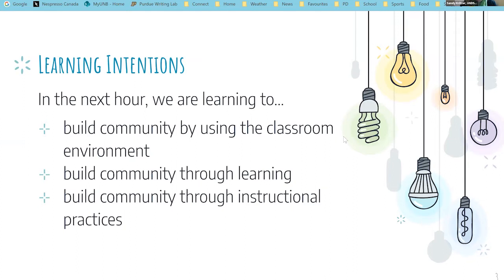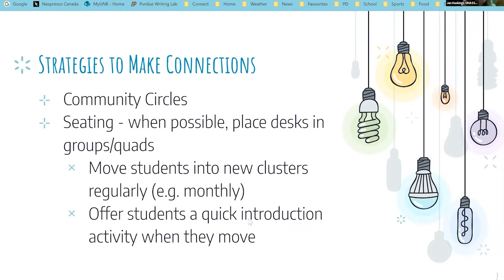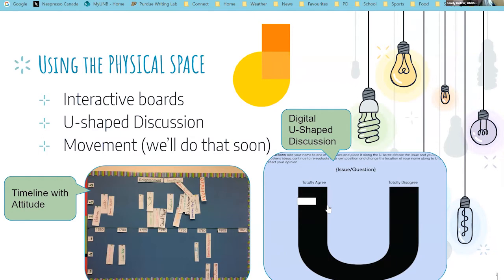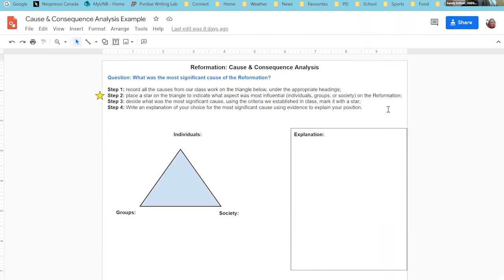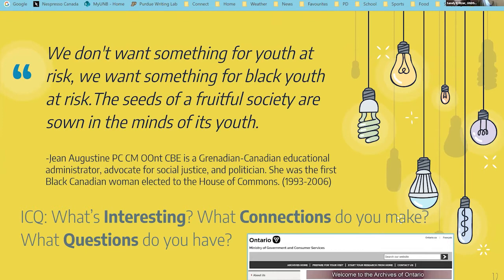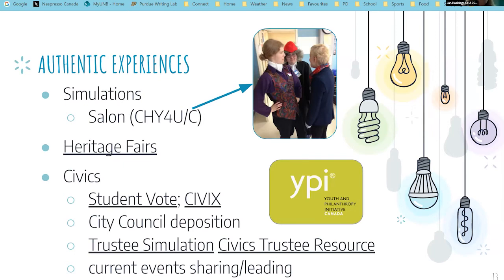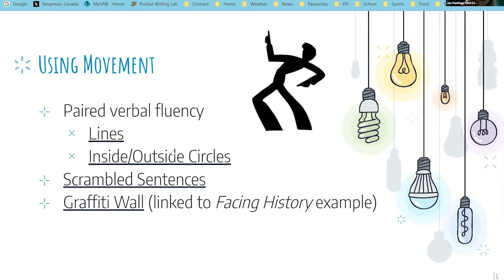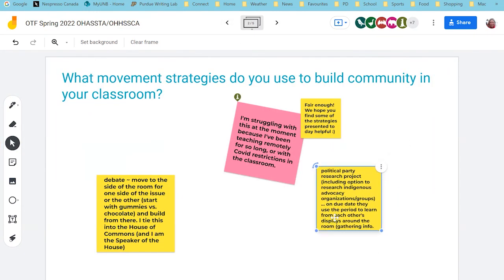Building Community through Inquiry & Collaboration in the Secondary History and Civics Classroom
Students need to know each other to learn from each other. As students return to the classroom and face to face learning, many educators are seeing the need to rebuild a classroom community. This workshop will focus on tips for building community, ways to increase student engagement, collaborative learning strategies and practical strategies to gather evidence of learning through conversations and observations. We will also examine relevant issues in history and civics through collaborative and inquiry-based strategies.

Zoom Webinar Presentation
Presenter: Sandy Kritzer & Jan Haskings-Winner

RESOURCES

Links Shared

- Facing History and Ourselves has excellent strategies, such as Big Paper
- There are numerous other links in the presentation slides

Grouping Tips and/or Concerns

- The challenge can be when IEPs indicate that they have to be in a specific place in the classroom or with their "safe" people. How have you met that challenge?
- I used to pick out of a hat (live) for seating plans. I would fold certain students' names differently and purposely pick them at a certain spot if they had to be in a certain spot in the classroom. This was they didn't feel centred out, and still thought it was random.
- I would give them slips of paper, and ask them if they wanted to put down 1-2 names they wanted to sit with, and a name they thought they should sit beside to do better or learn best with.  They handed it in without showing it to anyone, and I would use that in my consideration during relocations.